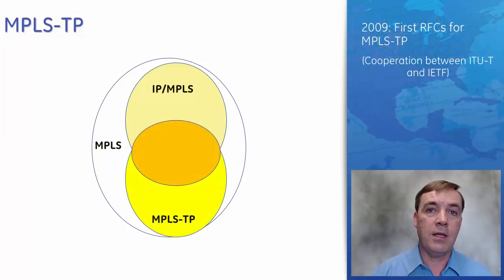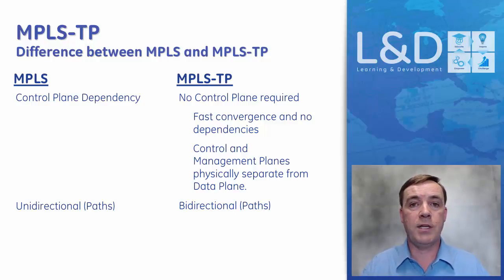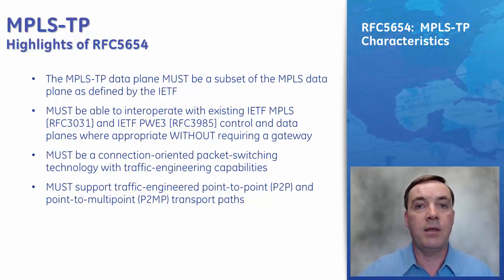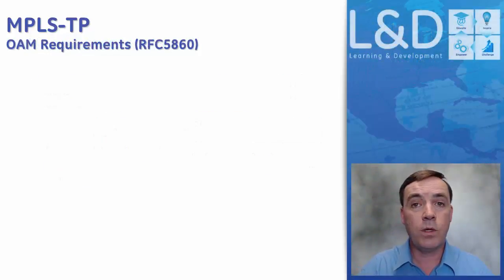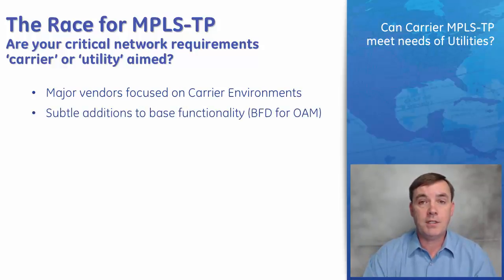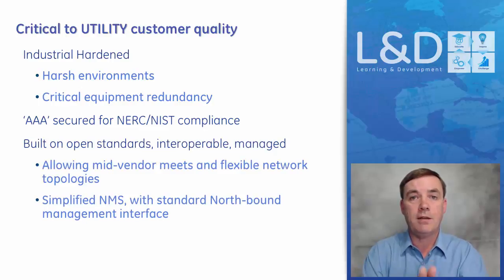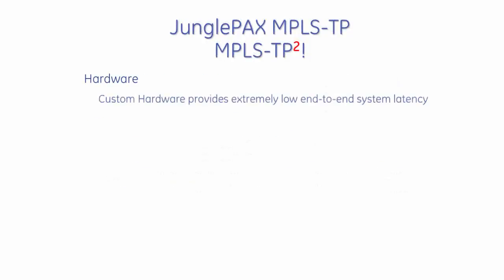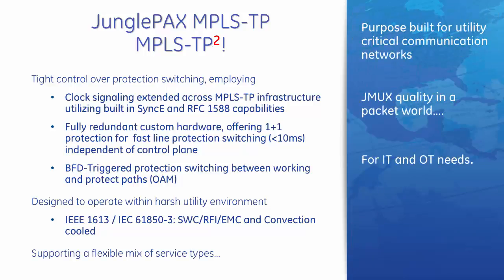JPAX-104 l JunglePAX MPLS Part 2 v1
This Part-2 module covers the introduction to MPLS-TP including topics like differences from IP/MPLS, MPLS-TP Standards, Additional Capabilities and JPAX Utility MPLS-TP.